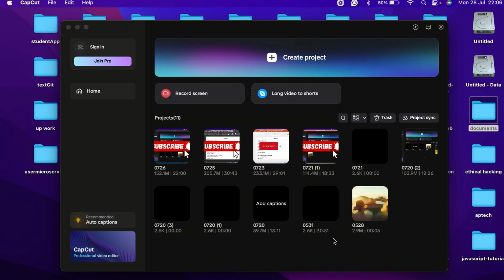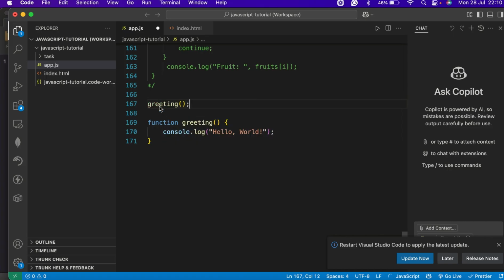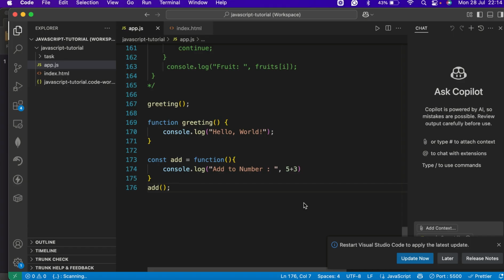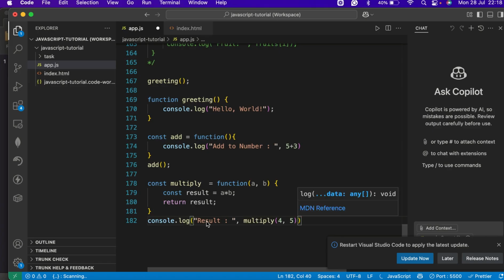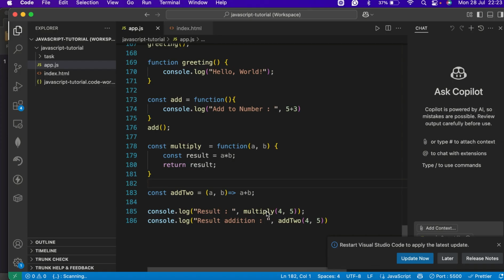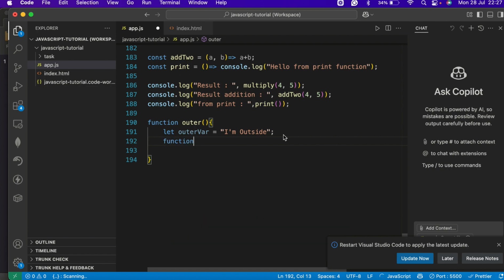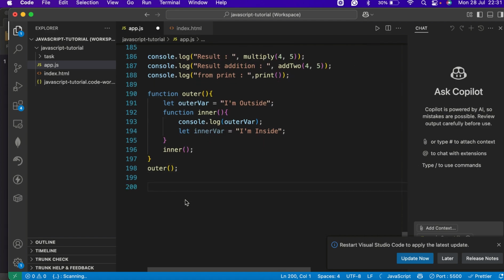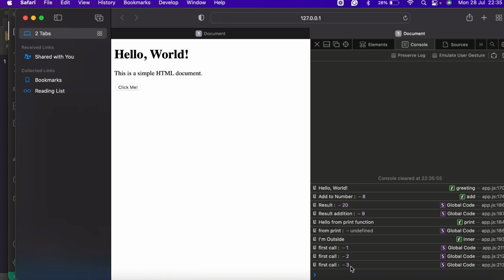Master JavaScript Functions ⚙️ | Declarations, Arrow Functions, Scope & More (Crash Course #6)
📢 Lecture 6 is here! In this lesson of the JavaScript Crash Course (Beginner to Advanced), we dive into the powerful world of functions — the backbone of reusable, modular code.

🎯 What you'll learn:
✔️ Function Declarations vs. Function Expressions
✔️ Parameters, Arguments & Return Values
✔️ Modern Arrow Functions
✔️ Introduction to Scope and Closures

💡 Whether you're a beginner or revisiting fundamentals, this lecture will strengthen your ability to write clean and organized JavaScript code.

📺 Watch now and unlock your next level in JavaScript!